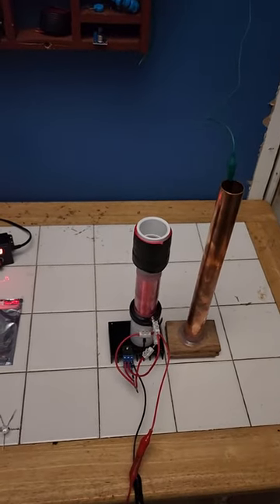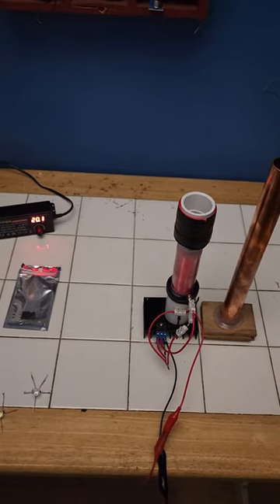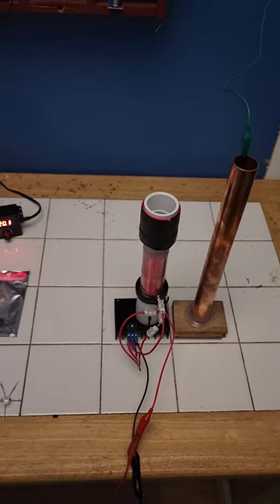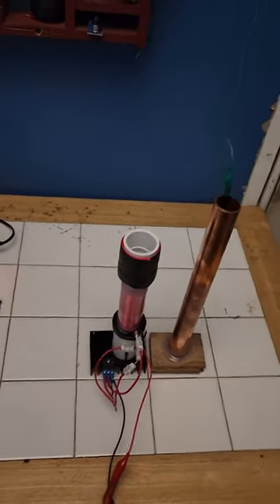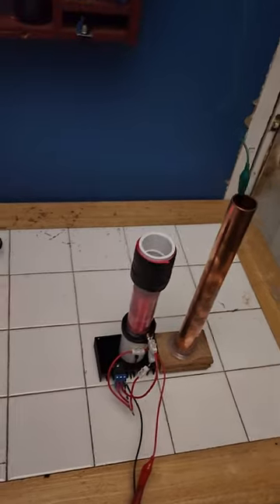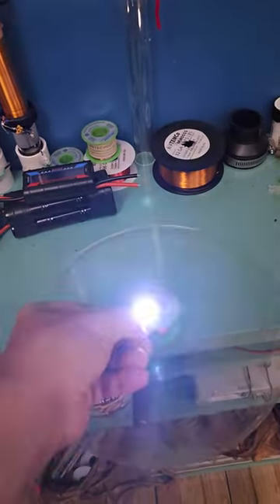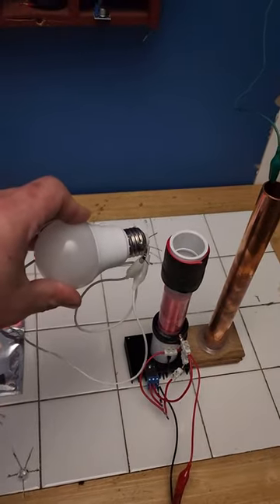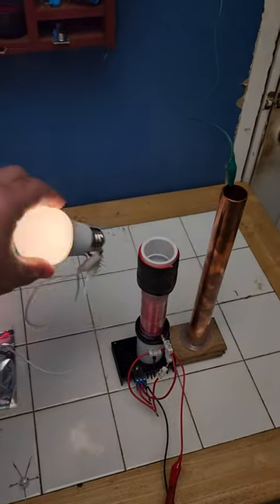🛰 FULLY READY TO SELL & SHIP CONJUGATER TESLA COIL TRANSMITTERS 🛰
IN THIS VID I DEMONSTRATE MY TRANSMITTERS IMPRESSIVE CAPABILITIES ALONG WITH LIGHTING MULTIPLE 120V LED LIGHT BULBS. I THINK THE SYSTEM CAN BE SELF LOOPED VERY SOON. JUST NEEDS A BIT MORE TUNING & REFINEMENTS TO THE CIRCUITRY. 😊

HOPE THIS HELPS THOSE TRYING TO REPLICATE THE TRANSMITTER:) ITS JUST AN ADVANCED SLAYER EXCITER CIRCUIT WITH A TESLAS EXTRA COIL WOUND COUNTER CLOCKWISE ON TOP AT 2 INCHES IN LENGTH ON A 1 INCH PVC PIPE COUPLER ADAPTER. THE EXTRA COIL IS 18AWG. THE 3 DIODES COMING OFF THE TRANSISTOR ARE UF4007 & SERVE AS OVER VOLTAGE PROTECTION. THE 2 BIG 1N5822 DIODES COMING OFF THE L1 PREVENT DETUNING & REVERSE POLARITY HOOKUP. L1 & L2 ARE WOUND IN SAME DIRECTION. L3 IS WOUND OPPOSITE DIRECTION. RESISTOR IS 22K & MUST BE CARBON FILM. L1 IS 8AWG AT 0.8 INCHES LONG. L2 IS 36AWG AT 4 INCHES LONG BUT LOWER GAUGES SHOULD WORK TOO & L3 IS 2 INCHES LONG WOUND OPPOSITE DIRECTION OF 18 AWG WIRE ON PVC COUPLER. ENTIRE TRANSMITTER IS CONSTRUCTED ON 1 INCH DIAMETER PVC PIPE & 2 COUPLERS. ITS TOTAL LENGTH IS 8 INCHES. TRANSISTOR IS TIP35C & MUST BE MOUNTED ON A LARGE HEATSINK. L2 IS CONNECTED IN SERIES TO L3. HEAT SINK IS 3.25"/82.55mm Wide

2.5"/63.5mm Long

1"/25.4mm Tall

ARE YOU INTERESTED IN WIRELESS POWER? ARE YOU INTERESTED IN REAL LONG LOST FORGOTTEN TESLA TECHNOLOGIES? ARE YOU INTERESTED IN OWNING YOUR OWN MINIATURE MAGNIFYING WIRELESS POWER TRANSMITTER? MTECH INDUSTRIES IS PROUD TO PRESENT TO YOU FOR ONLY 150$ PLUS SHIPPING & HANDELING YOUR VERY OWN AUTO TUNING MINIATURE MAGNIFYING TRANSMITTER. THIS DEVICE CAN BE USED TO CREATE UNLIMITED LIGHTING EFFECTS FROM OUR INCLUDED DC POWER SUPPLY OR A SIMPLE BATTERY. ALL KITS INCLUDE THE TRANSMITTER ITSELF, A GROUND PLANE ANTENNA THAT MUST BE CONNECTED TO EARTH GROUND & SITTING CLOSE TO THE TRANSMITTER & FIVE MINIATURE WIRELESS LED LIGHTS PLUS A BACKUP TRANSISTOR FOR REDUNDANCY. INCLUDED DIRECTIONS MUST BE FOLLOWED TO THE LETTER TO ACHIEVE OPTIMAL RESULTS. THIS DEVICE IS THE FIRST ON THE MARKET OF ITS KIND & CONSIDERED EXPERIMENTAL THEREFORE NO REFUNDS ARE ALLOWED BUT UNLIMITED TECH SUPPORT WILL BE PROVIDED.

HOW DOES IT WORK? THIS DEVICE PUMPS ITS ENERGY INTO THE EARTH VIA THE GROUNDED GROUND PLANE ANTENNA THAT SITS NEXT TO THE TRANSMITTER SIMILAR TO A PISTON IN THE CENTER OF A POND CREATING LONGITUDINAL SHOCKWAVE STYLE ENERGY TRANSMISSIONS.  AS THE HIGH FREQUENCY ENERGY FLOWS THROUGH THE EARTH IT EXPERIENCES NEGATIVE RESISTANCE & AN ENERGY GAIN FROM THE EARTHS NATURAL ELECTRICAL SYSTEM ITSELF. THEREFORE SEPERATLY GROUNDED RECEIVER LIGHTS & LOADS WILL ACTIVATE FROM THIS TRANSMITTER. THIS DEVICE CAN ALSO CREATE RANDOM UNKNOWN ELECTRICAL EFFECTS IN ANY CONDUCTORS OF WIRE TOO & IS THEORIZED TO HAVE A NEAR INFINITE WORKING CAPACITY. WHEN SEPERATLY GROUNDED RECEIVER LIGHTS ARE FAR ENOUGH AWAY FROM THE TRANSMITTER NO EXCESS POWER DRAIN IS PRESENT ON THE TRANSMITTER.

IMPORTANT SAFETY TIPS TO NOTE & CONSIDER.

1. ONLY OPERATE THIS DEVICE USING THE POWER SUPPLY THATS PROVIDED.

2. DONT OPERATE THIS DEVICE NEAR SENSITIVE ELECTRONICS OR PEOPLE WITH PACEMAKERS!

3. THIS DEVICE EMITS HIGH FREQUENCY PULSED DC LONGITUDINAL RAYS OF INDUCTION INTO THE EARTH & SHOULD BE HANDLED WITH CARE

4. DO NOT LEAVE THIS DEVICE ON & UNATTENDED. OPERATING THIS DEVICE IN CITY BUILDINGS OR APARTMENTS MIGHT CAUSE ISSUES FOR OTHER RESIDENTS & SHOULD BE AVOIDED.

5. THIS DEVICE IS CONSIDERED AN EXPERIMENTAL WIRELESS POWER TEST PLATFORM THAT PEOPLE ARE ALLOWED TO OPEN SOURCE & EXPERIMENT WITH. ANY BREAKTHROUGH DISCOVERIES SHOULD BE SHARED WITH MTECH INDUSTRIES FIRST BUT NOT REQUIRED.

Please note there could be a indefinite waiting time depending on amount of orders placed plus a week or two before kits ship & paypal is no longer accepted.